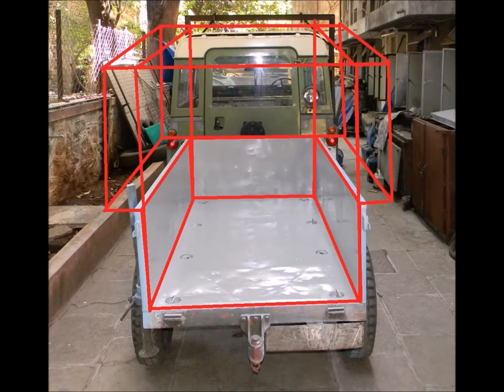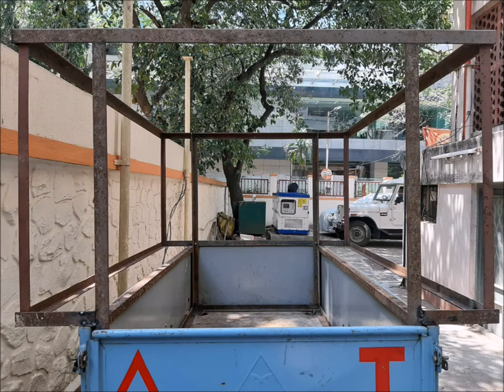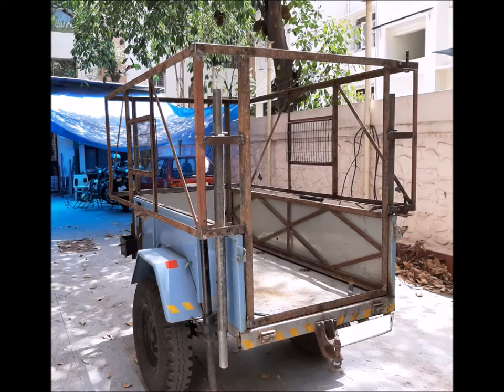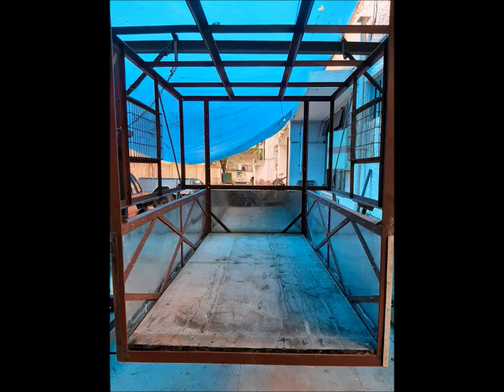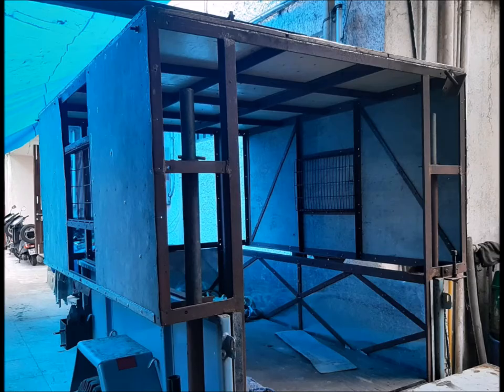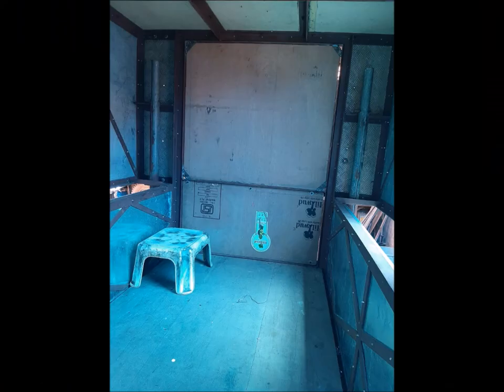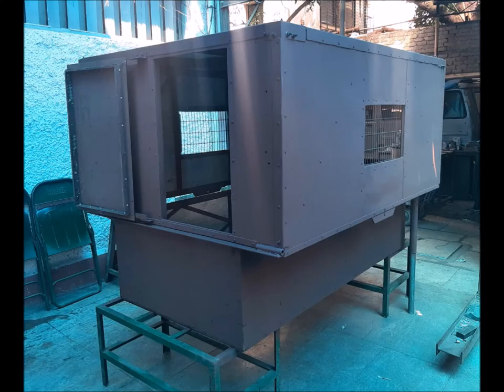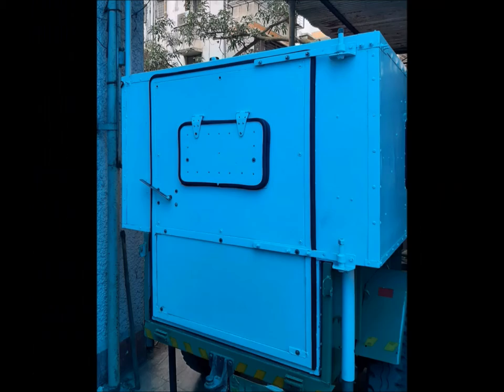Removable Camper Box project build on a Jeep Trailer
This slide show is about the Removable Camper Box project build on a Jeep Trailer I have. Why it is removable? Firstly the trailer is registered as an open trailer, so I can’t build a body on it & secondly, sometimes I need to use it as an open Trailer. This Build commenced in lock down period, as there was nothing else to do. My hobby home Workshop is in my premises itself & there was lots of scrap lying around in my yard. In this build the material used is mostly recycled material, means that scrap which was around.